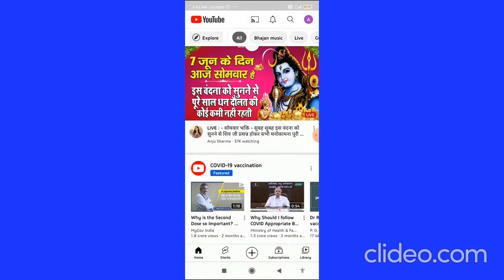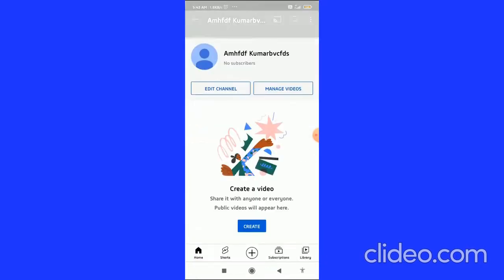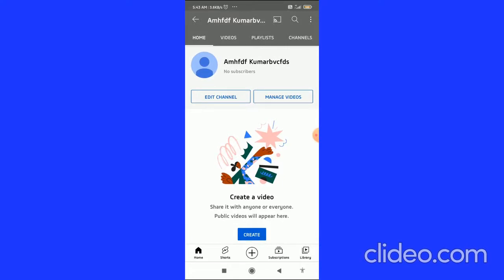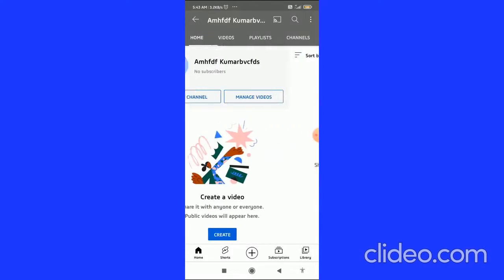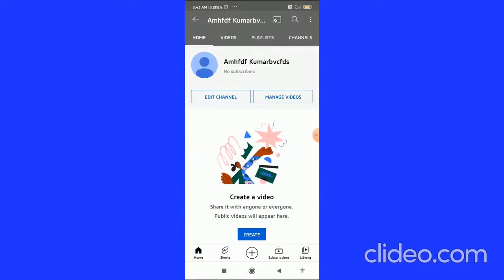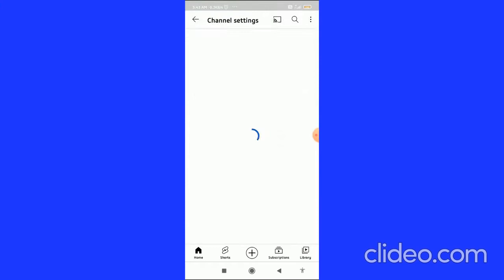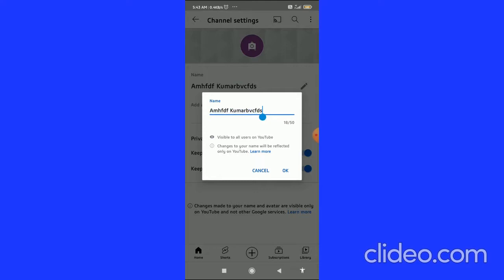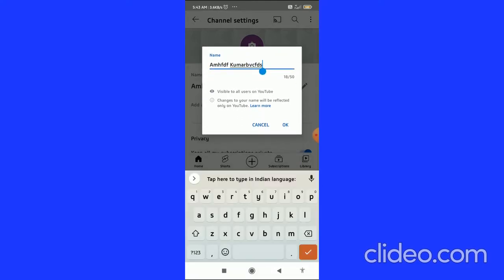How To Change Your YouTube Channel Name ! Android (Simple)